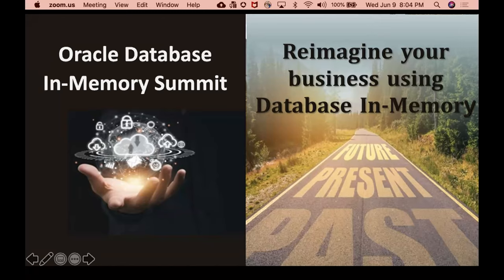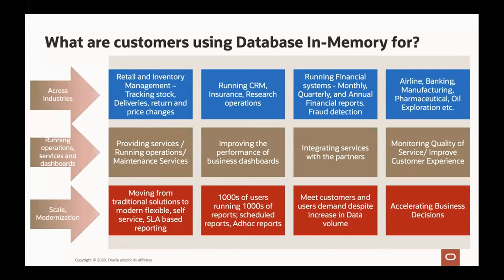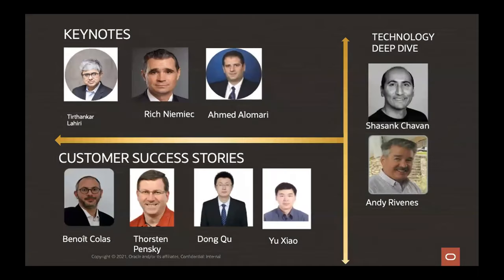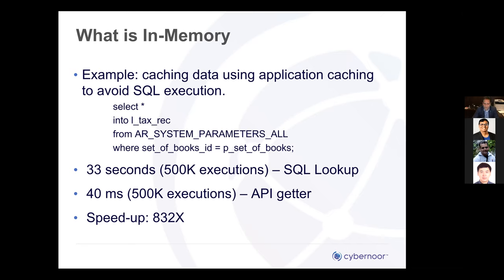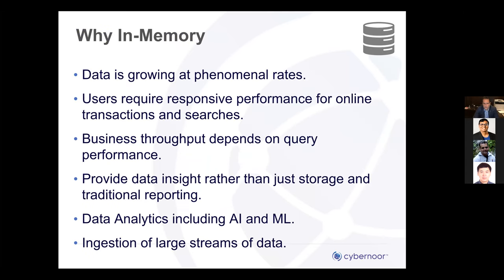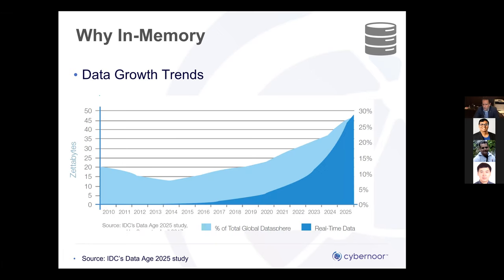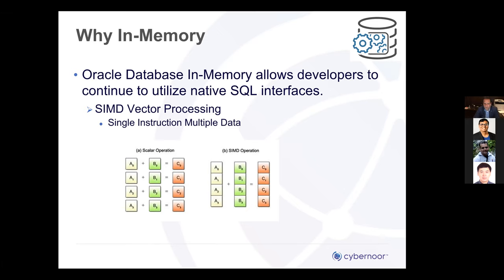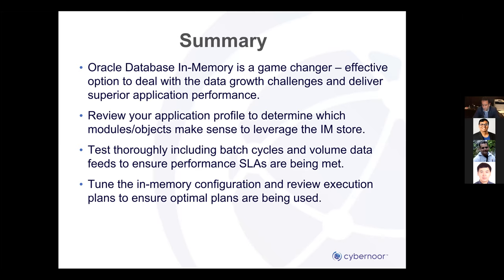Oracle Database In Memory Summit Session 4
This is the fourth session of the Database In-Memory Summit. The Summit covered the vision, use cases, roadmap and customer success stories about Database In-Memory.

Oracle Database In-Memory transparently accelerates analytic queries by orders of magnitude, enabling real-time analytics and business decisions. It implements innovative and state-of-the-art algorithms for in-memory scans, joins and aggregation to achieve real-time performance. These optimizations enable Database In-Memory to process data at the astounding rate of billions of rows per second. Analytics that previously took minutes and hours to run can now complete in seconds.

Recording content/Agenda for session 4:
1) Utilizing Oracle In-Memory to improve Application Performance, Ahmed Alomari (30 minutes)
2) Customer Presentations
- Hisense Database In-Memory case study (40 minutes), Dong Qu, Yu Xiao